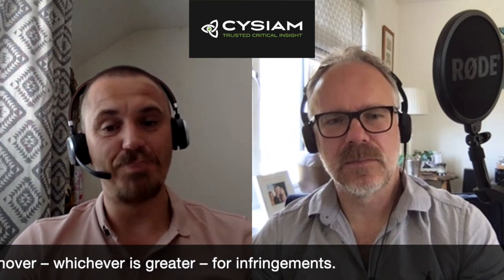James' inquisition Part 3 - Intrusion Detection and Incident Response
In this 3rd instalment charting James' voyage of discovery into the world of cyber defence James is chatting to the Cysiam Co-Founder and Chief Technology Officer, Dave Allan. The topic is intrusion detection and incident response for non-technical staff and managers, and it is a great insight into the basics of how these activities work and what role non-technical managers and staff can play.